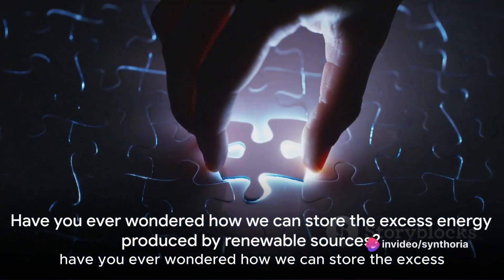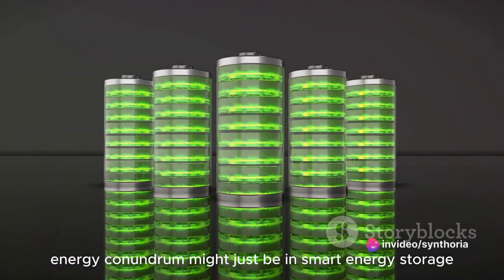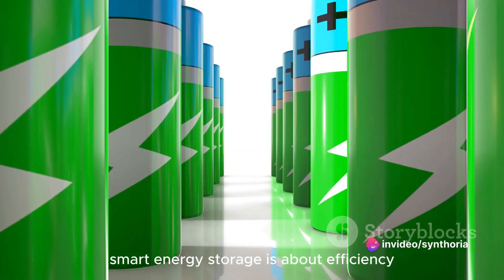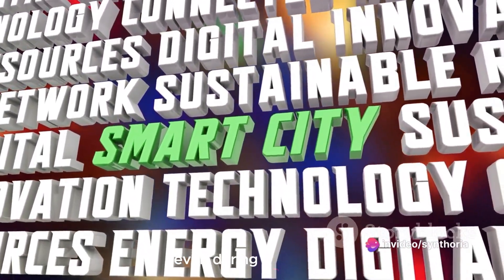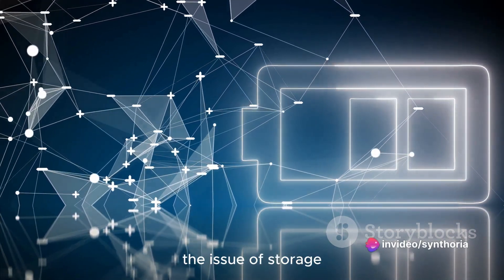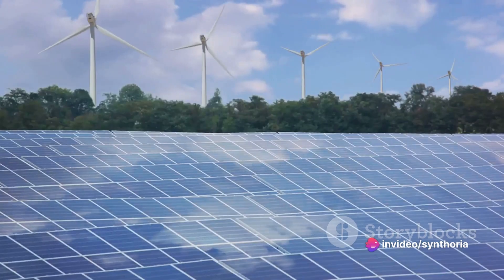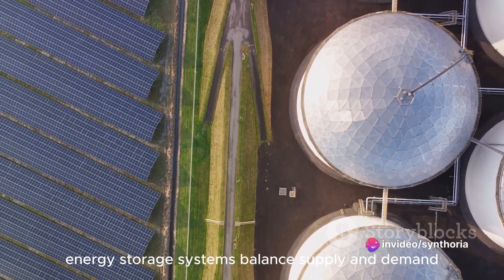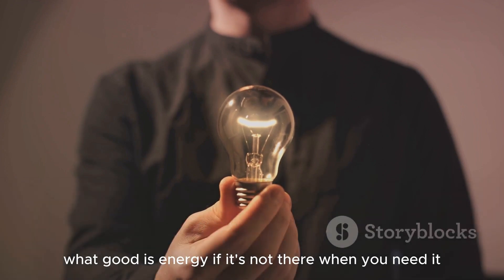Unleashing the Future: Smart Energy Storage Solutions for a Sustainable Tomorrow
Welcome to Synthoria! In this thought-provoking video, we explore the cutting-edge world of "Smart Energy Storage." 🌐⚡️ Discover the revolutionary technologies and innovative solutions that are shaping the future of sustainable energy storage.

🔍 Key Highlights:

    Understand the significance of smart energy storage in the context of renewable energy.
    Dive into advanced technologies that optimize energy storage for greater efficiency.
    Explore how smart energy storage is transforming the landscape of power distribution and consumption.

🌿 Towards a Greener Tomorrow:
Join us on a journey towards a more sustainable future as we delve into the environmental benefits and positive impact that smart energy storage solutions bring to the table.

🚀 Cutting-Edge Innovations:
From grid optimization to intelligent energy management, uncover the latest innovations that make smart energy storage a game-changer in the quest for cleaner, more efficient power systems.

🤔 Why It Matters:
Learn why smart energy storage matters, not only for the energy industry but for individuals and communities looking to embrace a greener and more cost-effective approach to power.

👍 Engage and Connect:
We love hearing from our viewers! Share your thoughts, questions, and experiences with smart energy storage in the comments below. Let's build a community passionate about sustainable energy solutions.

We're committed to bringing you more content that explores the forefront of innovation.

Thank you for joining us on this enlightening exploration of smart energy storage. Together, let's power a cleaner, brighter future! ⚡️🌍 SmartEnergyStorage RenewableEnergy SustainableTech Innovation CleanEnergy"